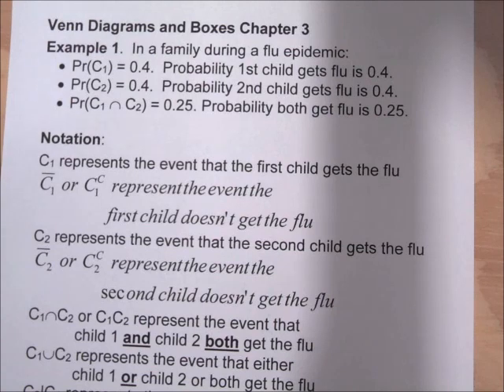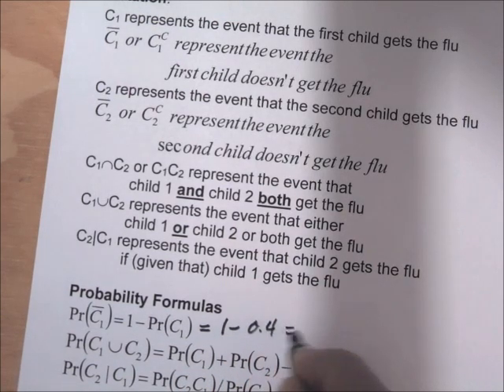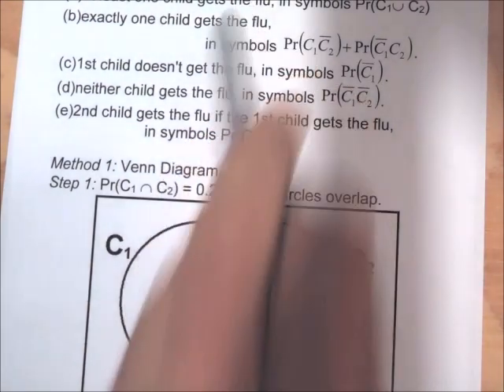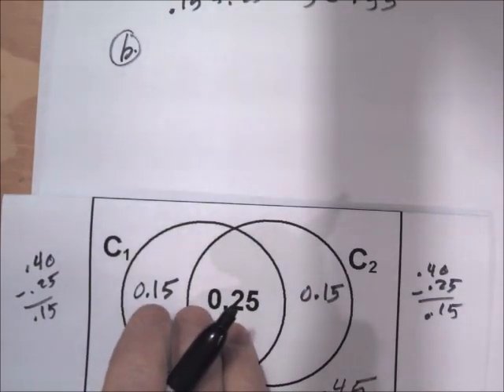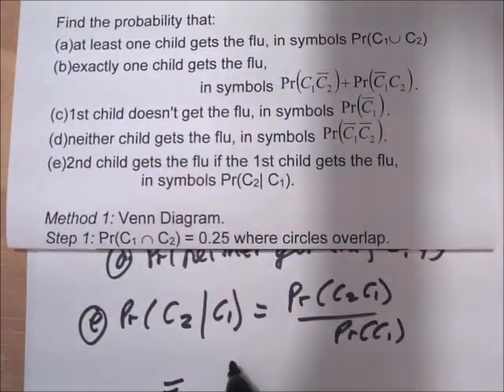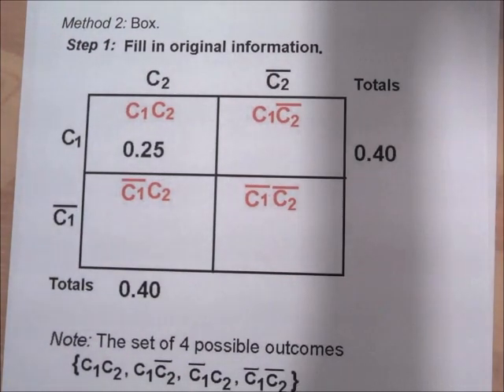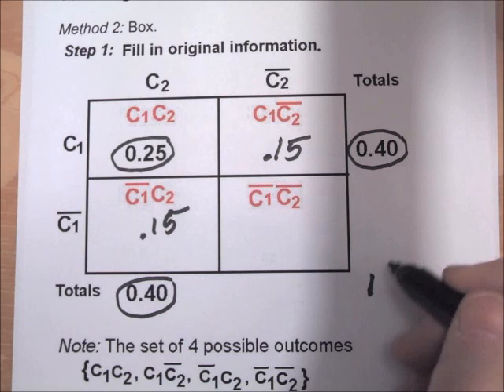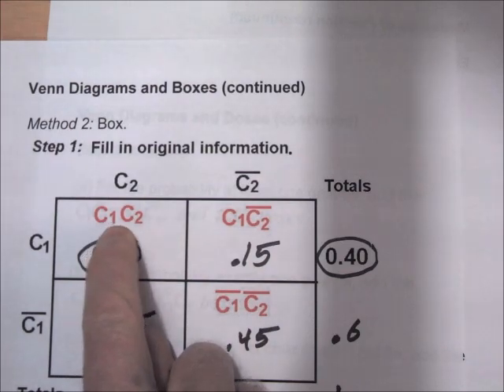251 Using Venn Diagrams to Compute Probabilities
Using Venn Diagrams and tables (boxes) to compute probabilities.